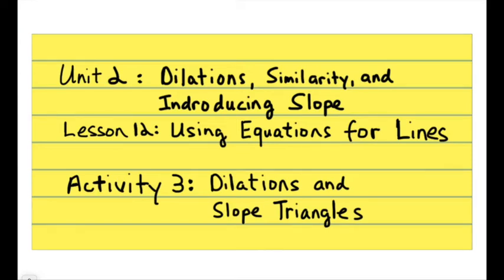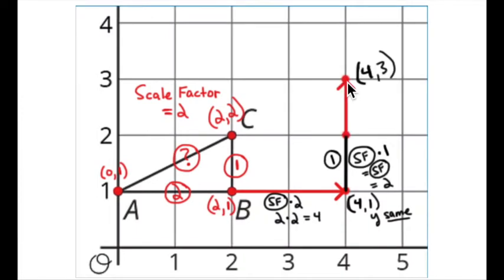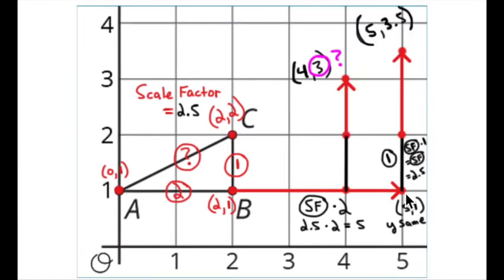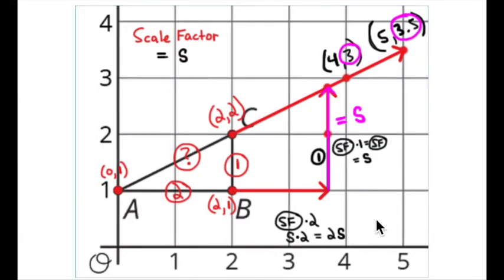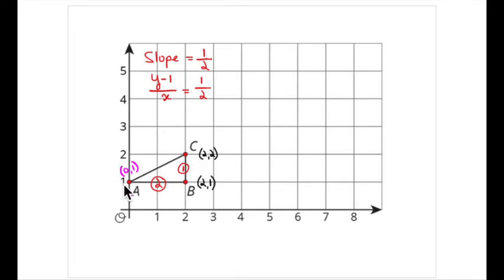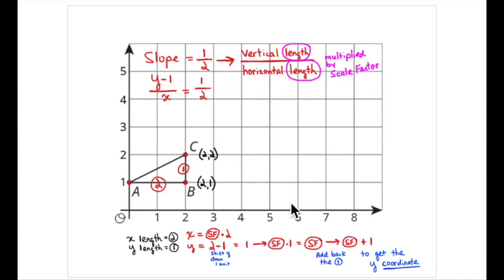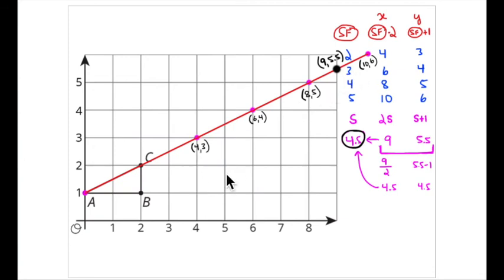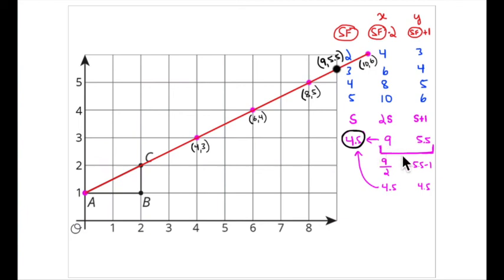G8U2L12_3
This is Lesson 12, Using Equations for Lines;
Activity 3: Dilations and Slope Triangles